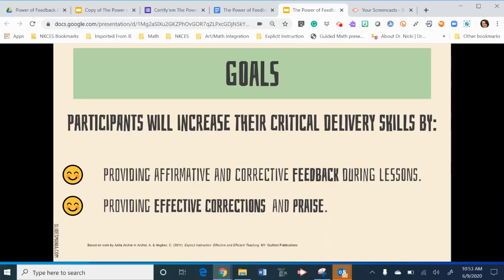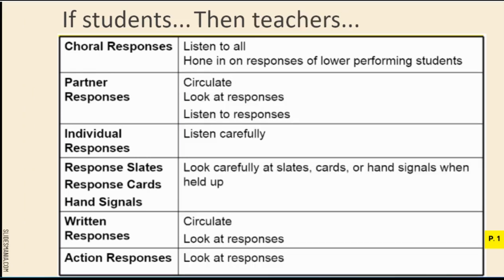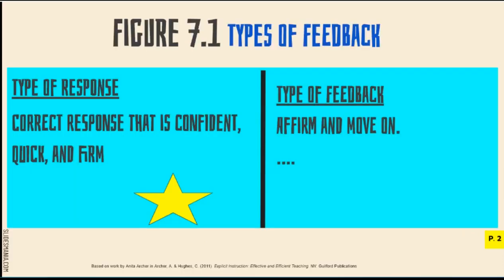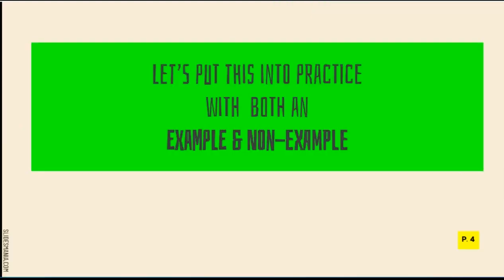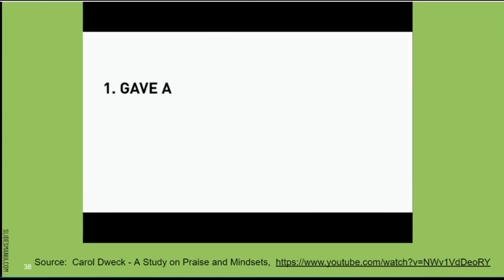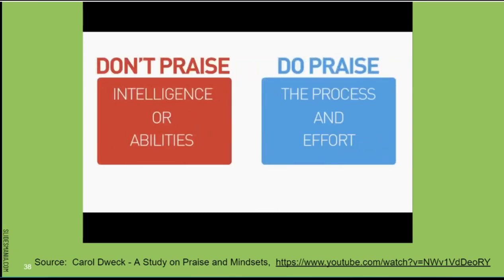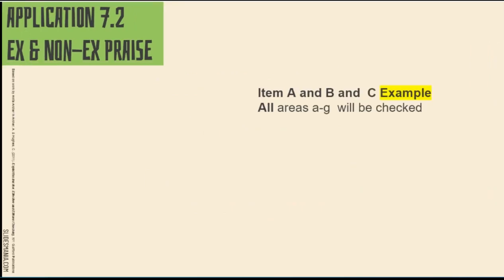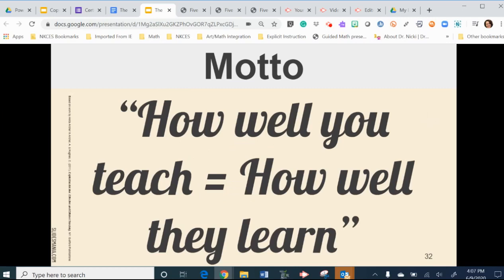The Power of Feedback and Praise 1 hour PL